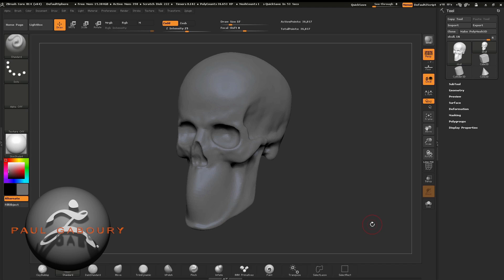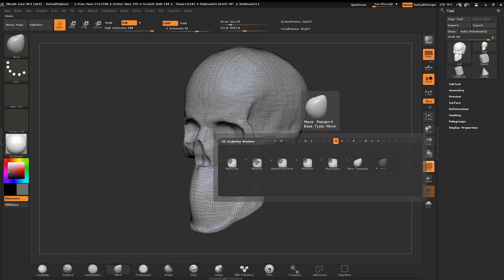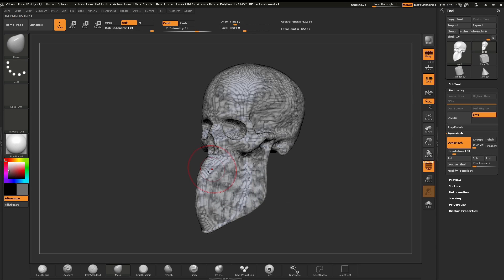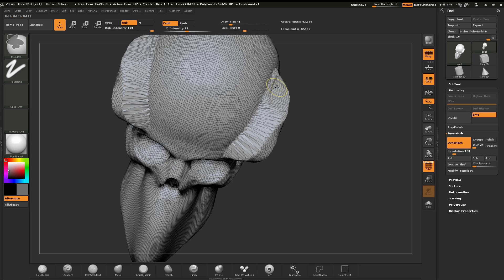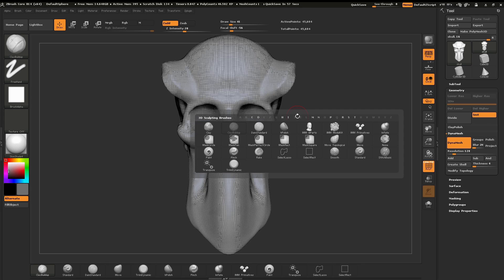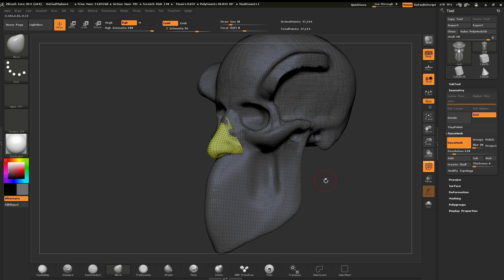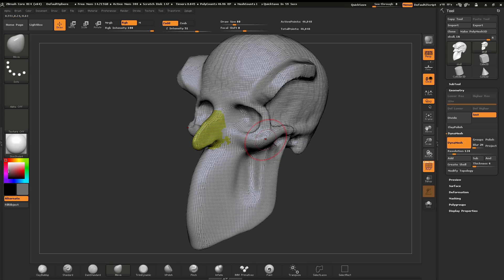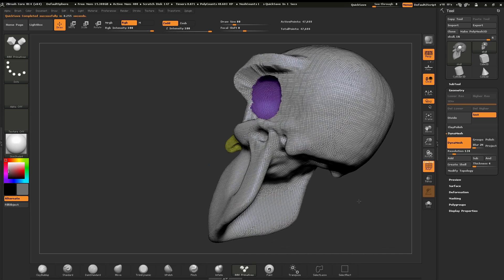ZBrushCore - Paul Gaboury - Chapter 7 Discovering DynaMesh